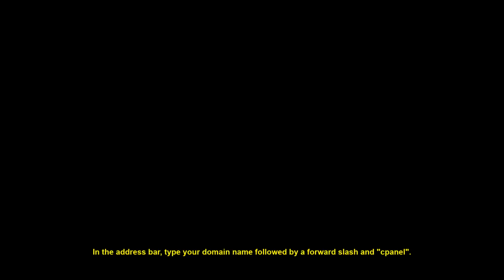How to login to cPanel for SSL and privacy configuration - Full Guide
In this comprehensive tutorial, we’ll guide you through the step-by-step process of logging into cPanel to configure SSL settings and enhance your website's privacy. Whether you're a beginner or an experienced user, this full guide will help you secure your site with SSL certificates and optimize your privacy settings effortlessly.